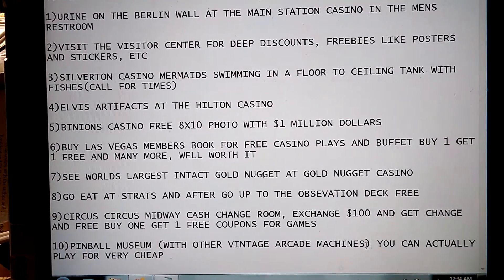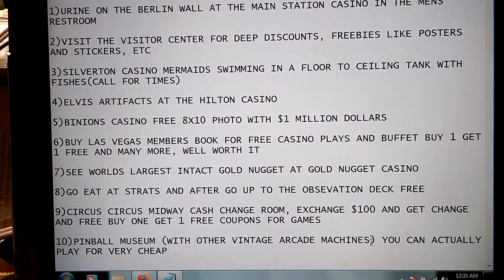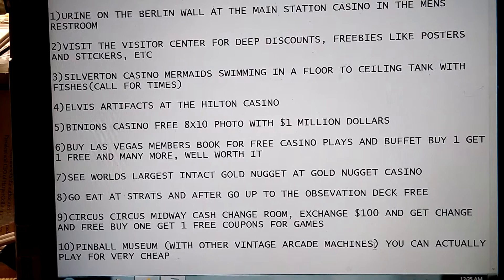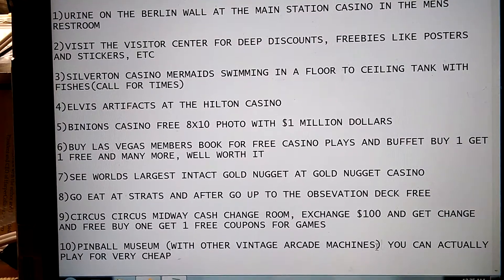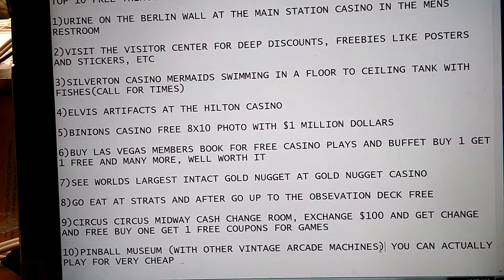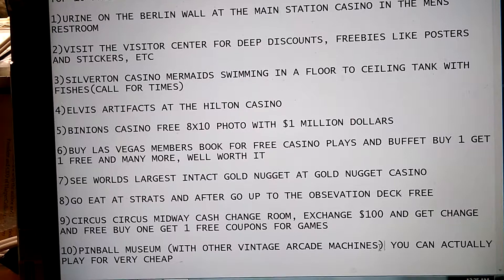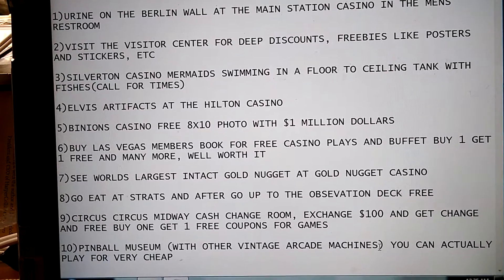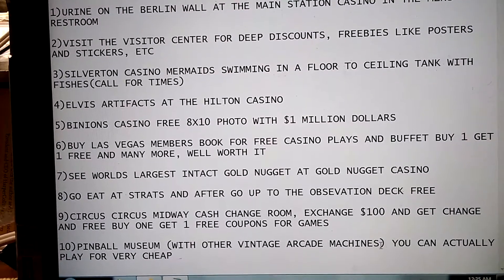EPISODE 148: 10 soso unknown free things to do in Las Vegas that is not as well known or advertised